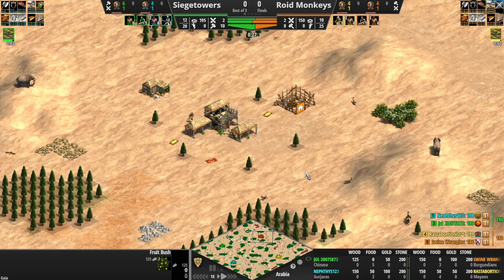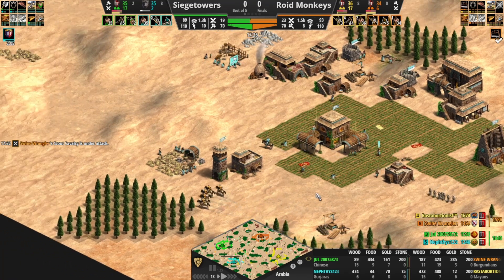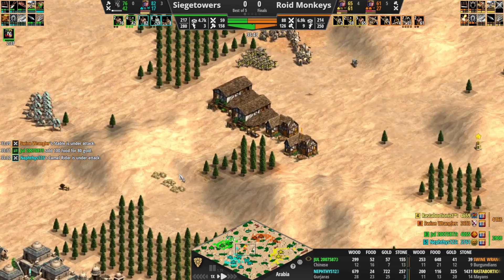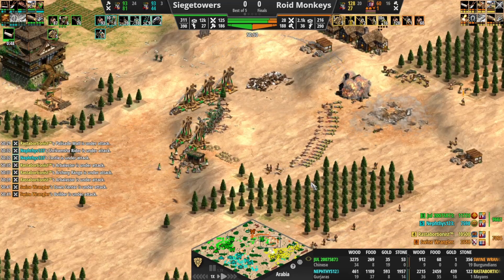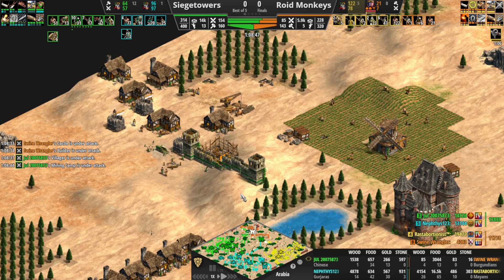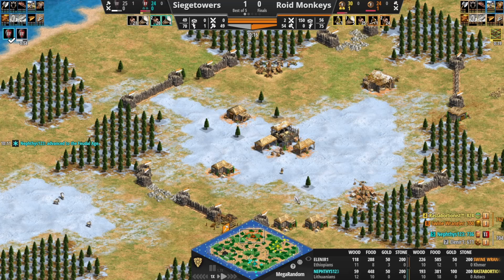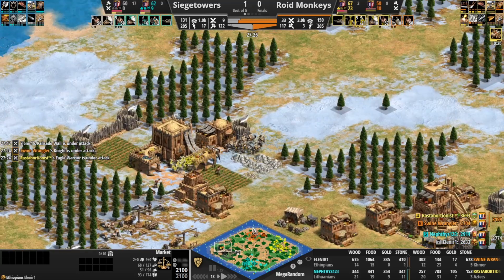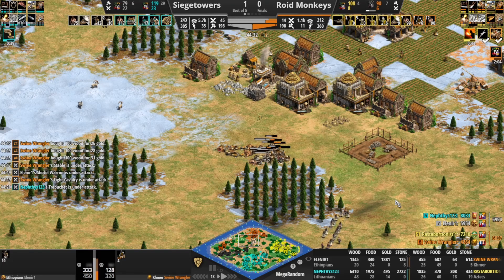Siegetowers v Roid Monkeys | AOE Leagues 2v2 | Division G Finals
0:00 Game 1 (Arabia)
47:19 Game 2 (Megarandom)
1:57:59 Game 3 (Hideout)